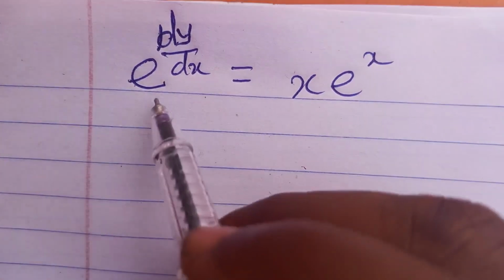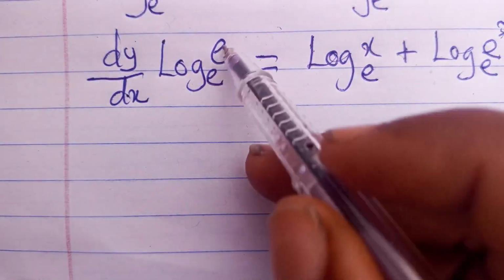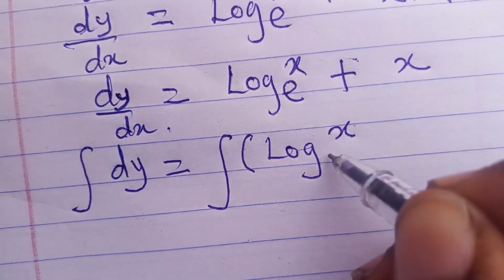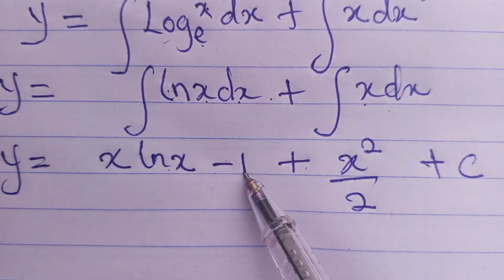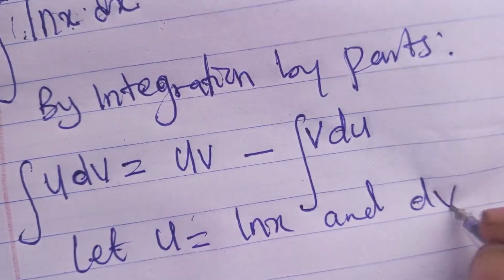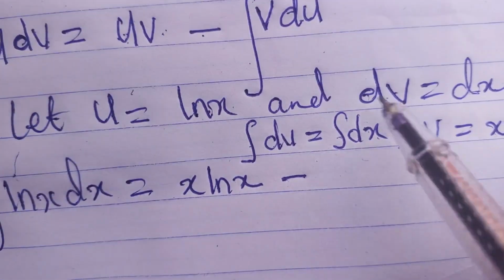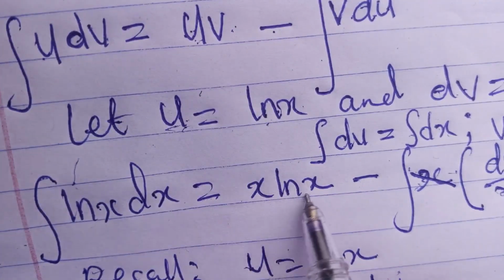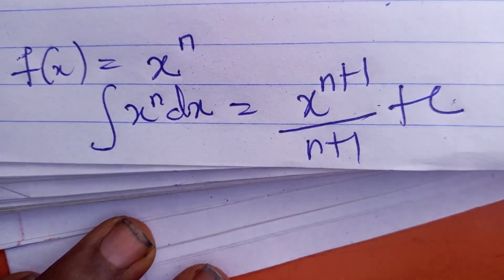Solve This Differential Equation: e^(dy/dx) = x e^x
This video is about solving a differential equation involving an exponential function: e^(dy/dx) = x e^x. It takes you step by step through how to transform and solve a problem that looks complicated at first glance but becomes manageable when broken down properly.

This video is for secondary school students, undergraduate students, and anyone learning calculus or preparing for exams involving differential equations. It is especially useful for learners who struggle with understanding how to start and simplify equations involving derivatives inside exponents.

The reason for this video is simple. Many students see equations like this and feel confused immediately because it looks advanced and unfamiliar. The goal here is to remove that fear by showing that even “scary-looking” calculus problems follow clear and logical steps when you understand the basic rules.

In the video, you will learn how to approach the problem step by step. First, you will see how to simplify the equation by applying logarithms correctly. Next, you will learn how to reduce the expression into a standard differential form. Then you will go through the integration process carefully, applying basic calculus rules. Finally, you will combine everything to obtain the final expression for y, showing how each step connects logically to the next.

By the end of the video, you will successfully solve the differential equation and arrive at a clear general solution for y in terms of x and a constant of integration.

The benefit of watching this video is that you will no longer panic when you see similar differential equations in exams. You will understand the pattern behind them, how to simplify them quickly, and how to apply standard calculus techniques confidently.